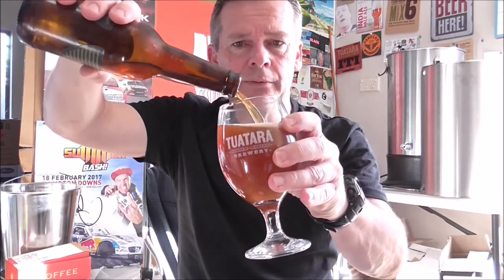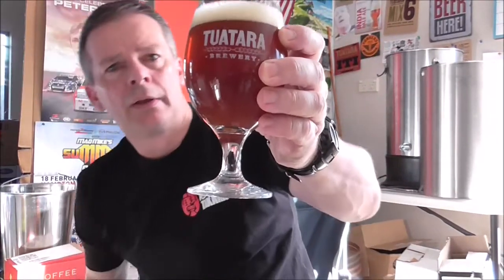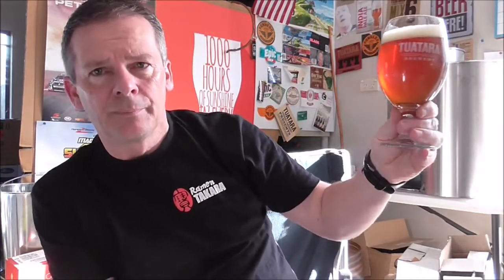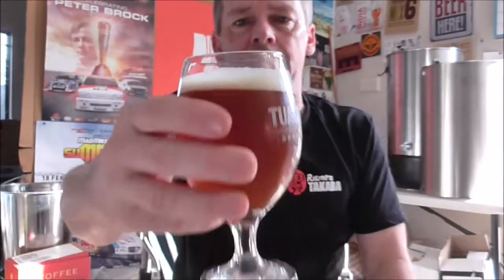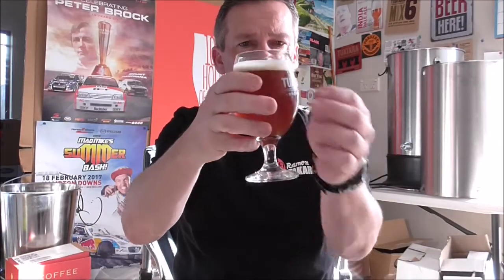Brew Updates + Imperial IPA from Ayden @ 14Ninety Brewing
(opening footage from viaduct harbour Auckland City)